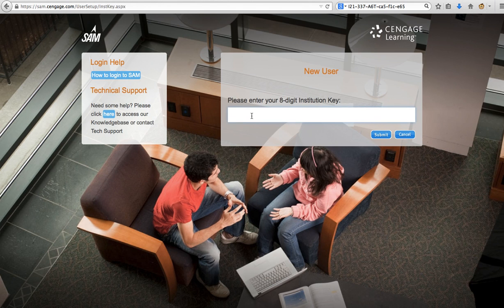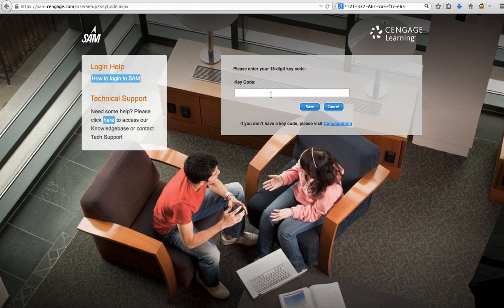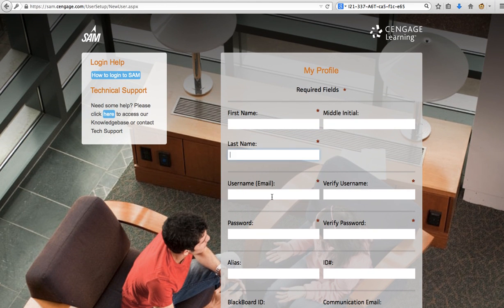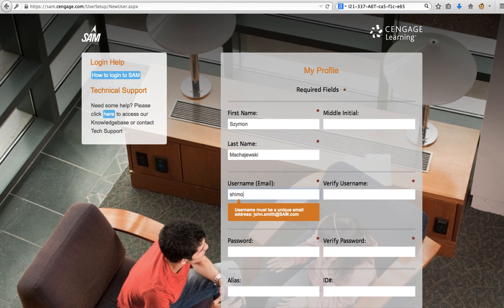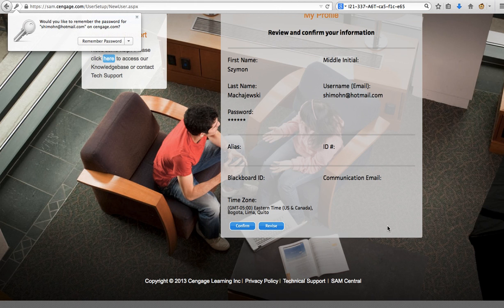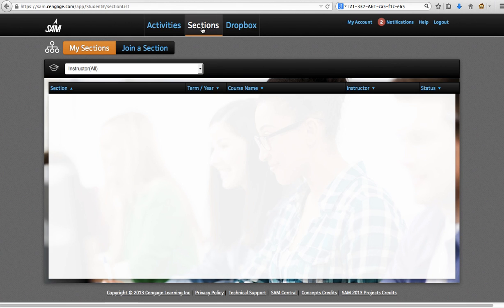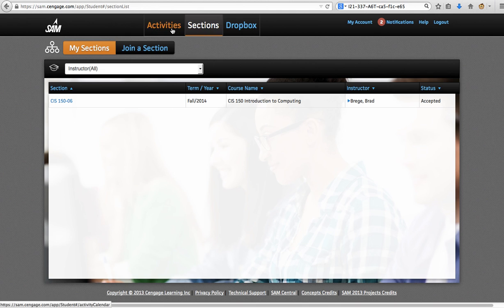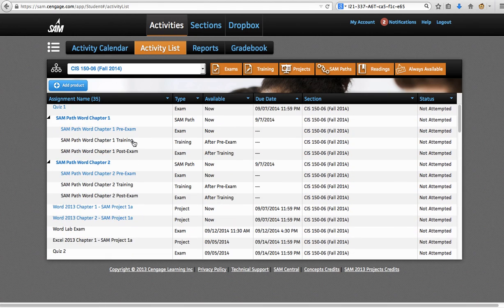Register your SAM 2013 account Office 2013 Cengage Labs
This video shows how to register for the GVSU SAM 2013 account.